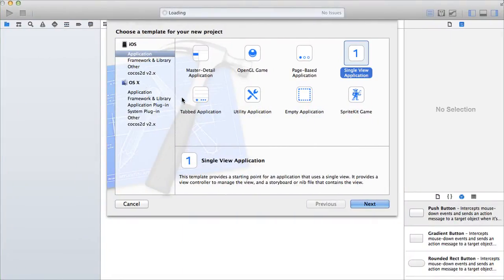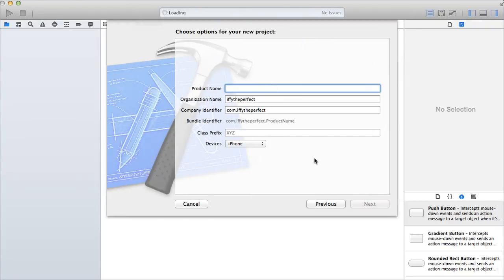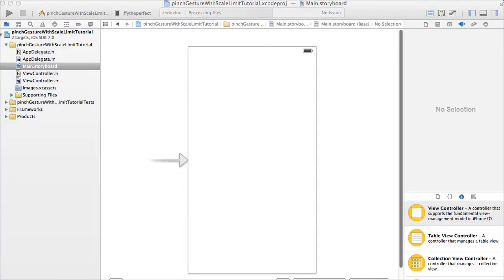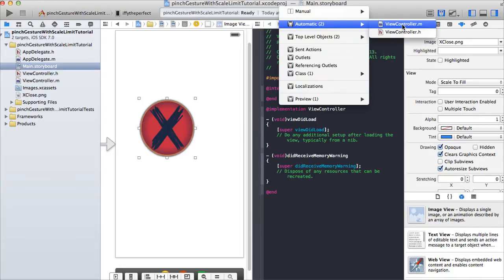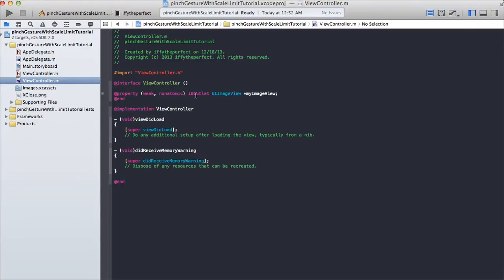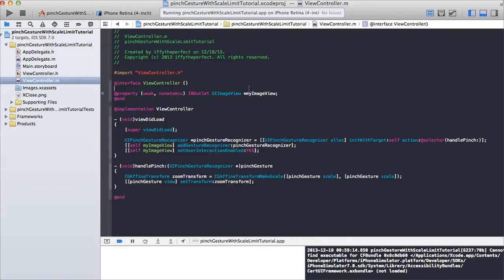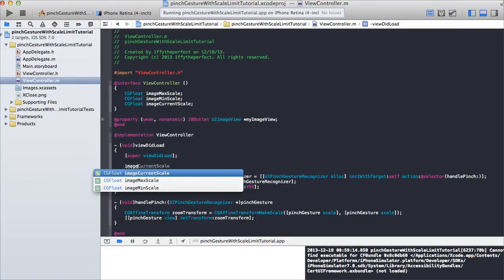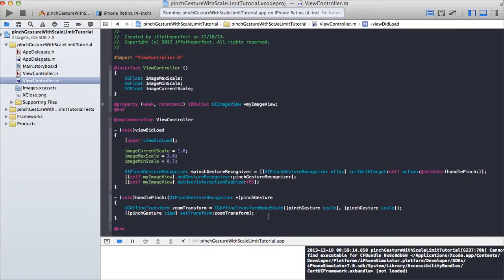PinchGestureRecognizer zoom min and max - XCode 5.0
In this tutorial, I show how to use PinchGestureRecognizer to set the scale of an imageview programatically. This tutorial show how to set the upper and lower limits on the imageview, so that you can control the maximum and minimum size of the image.